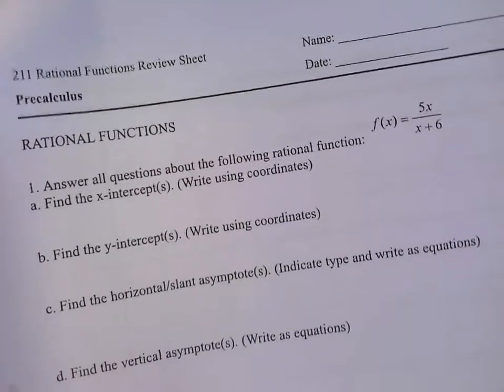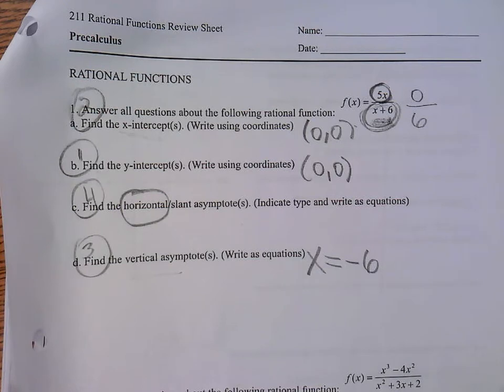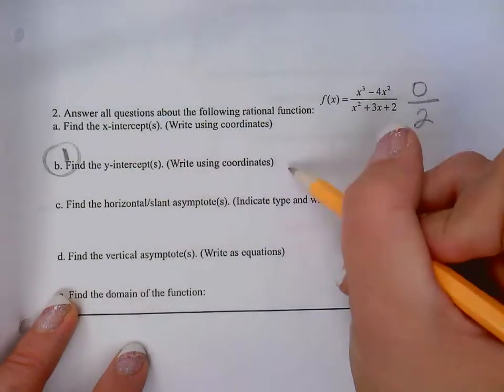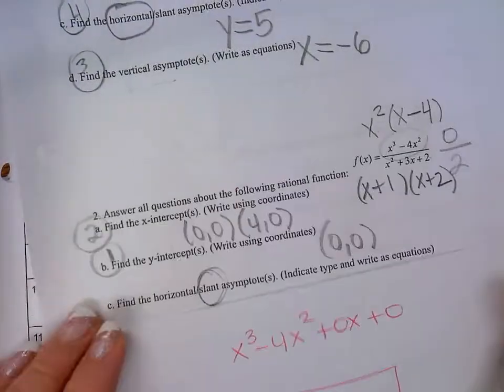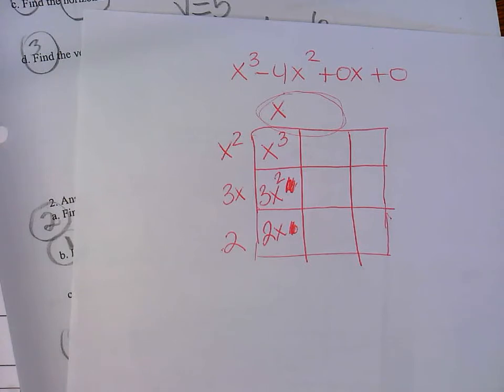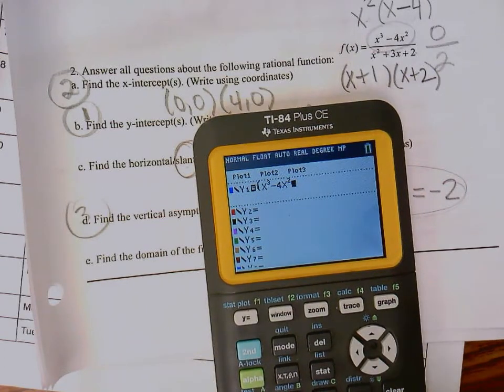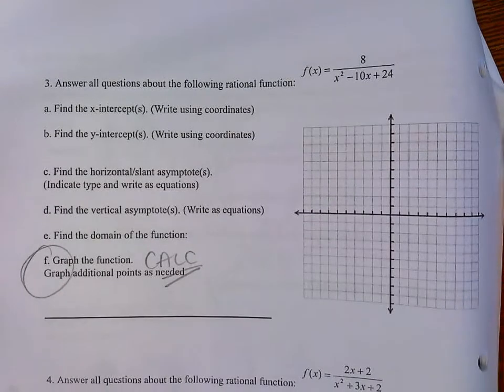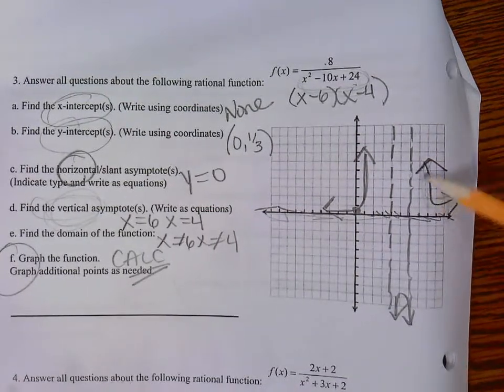211 #1-3 for review as a class Rational Function Review MOV 01098